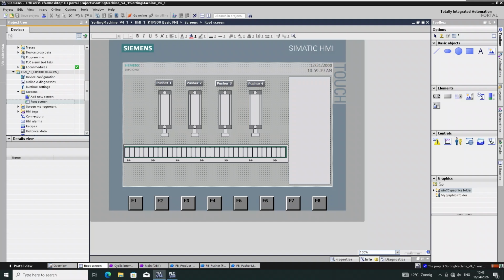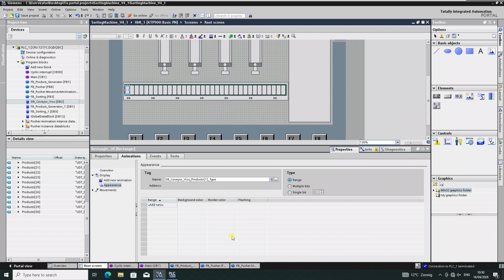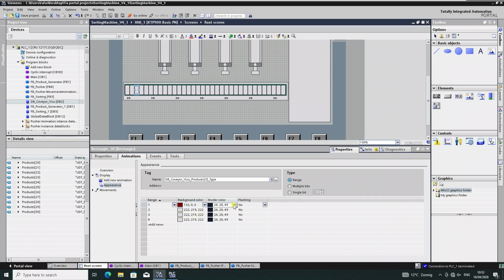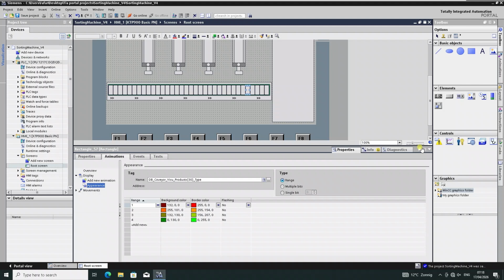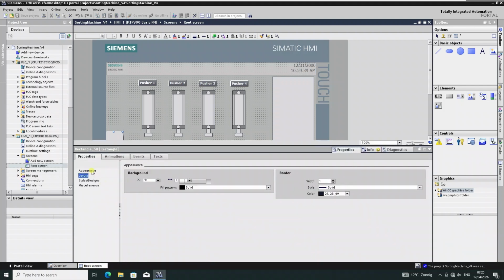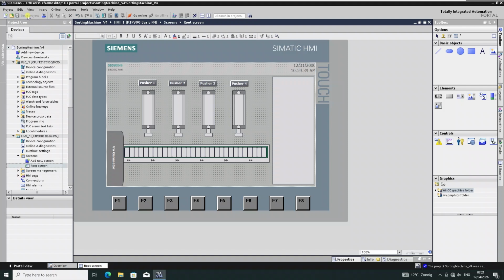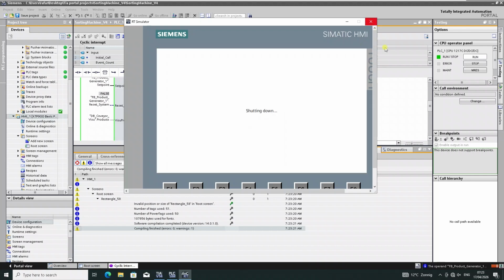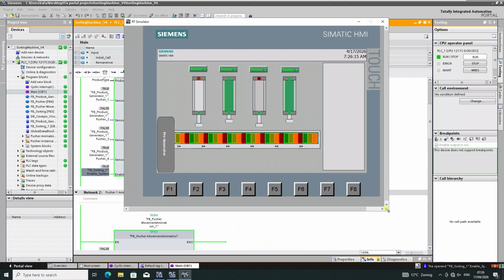TIA Portal Sorting Machine Part 9 | HMI Animation, Product Colors & Generator Setup (Step-by-Step)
In this Part 9 of the Sorting Machine project using TIA Portal, we focus on HMI visualization and real-time interaction with the PLC program.

In this video, you will learn how to:

Connect PLC variables to HMI objects
Visualize boxes moving on the conveyor
Assign different colors to each product type
Create a basic product generator display
Test the system and verify correct operation

This is an important step in building a fully functional industrial automation system, where visualization and control come together.

Software used:

WinCC (HMI)

This course is part of the "plc- automation" channel, where you will learn:

PLC programming from beginner to advanced
HMI design and visualization
Real industrial automation projects